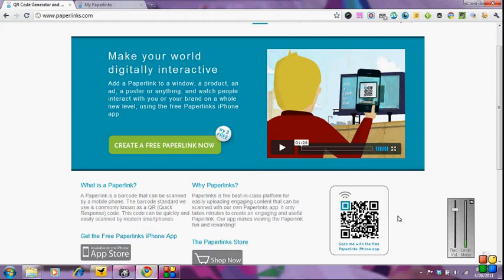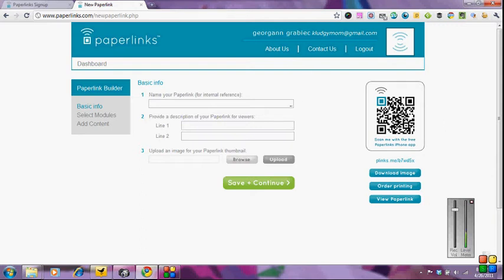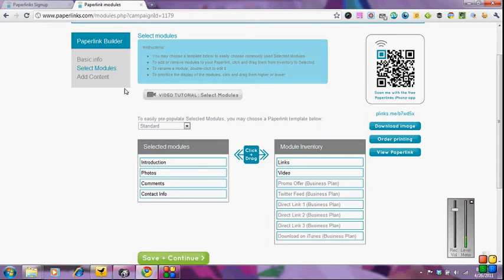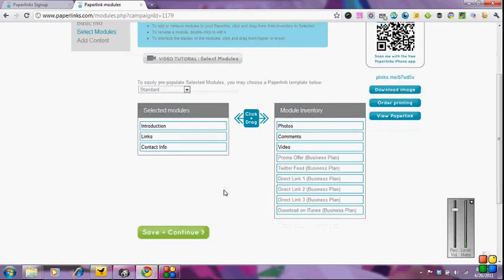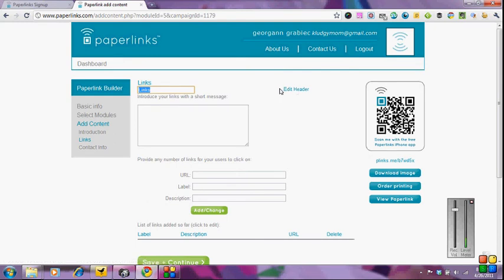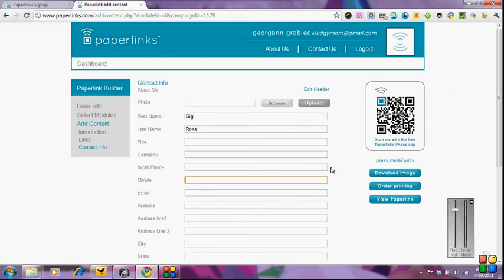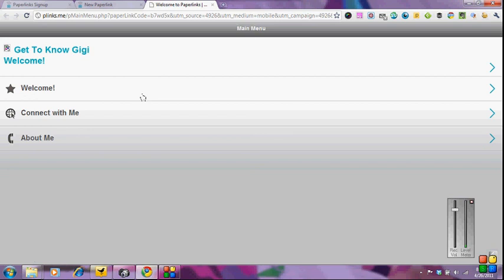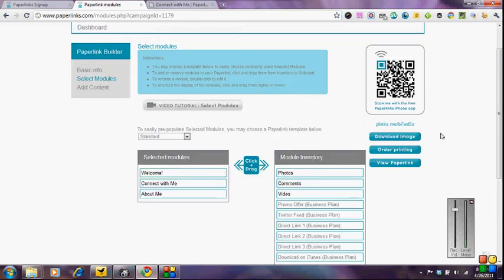How To Create Your Own QR Code